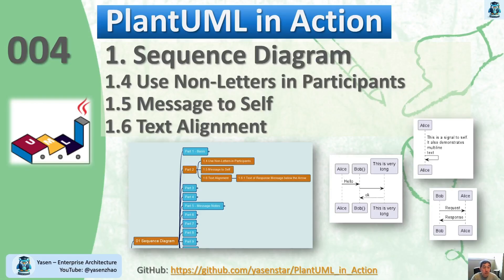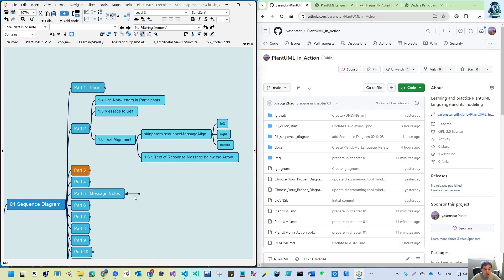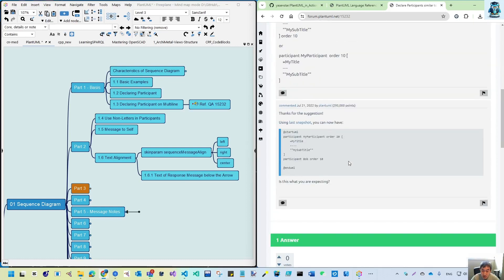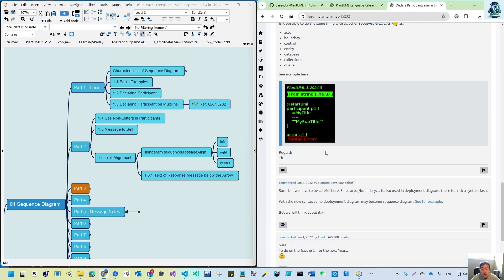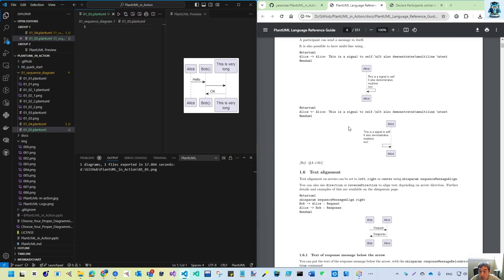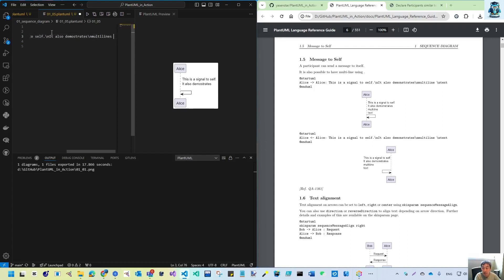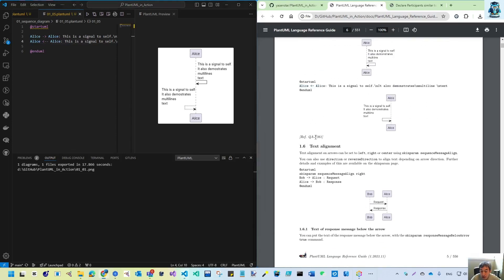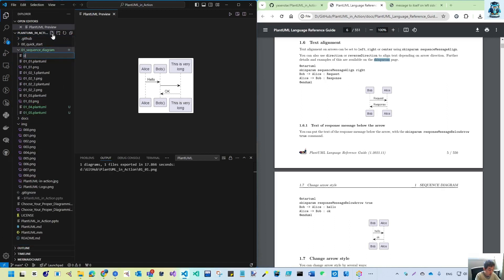PlantUML in Action 004 - 01 Sequence Diagram - 04&05&06 More on Messages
01.04: Use Non-Letters in Participants
01.05: Message to Self
01.06: Text Alignment